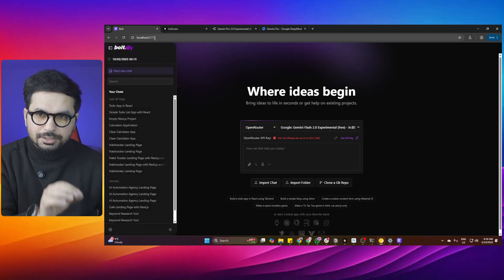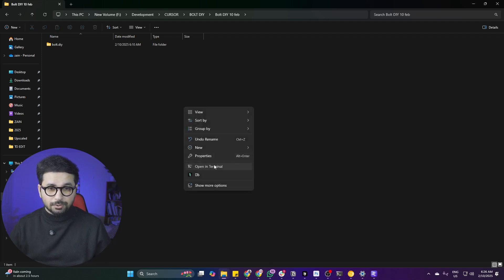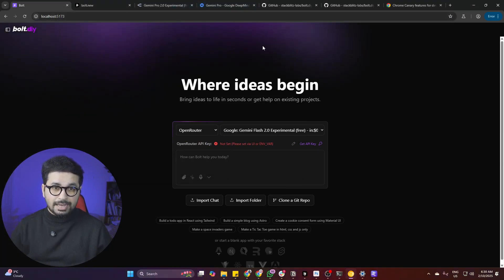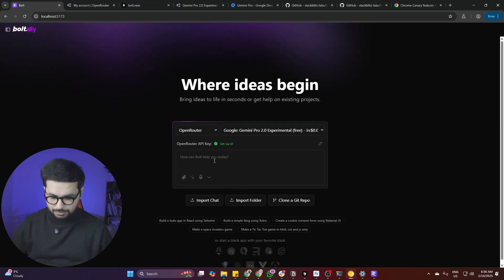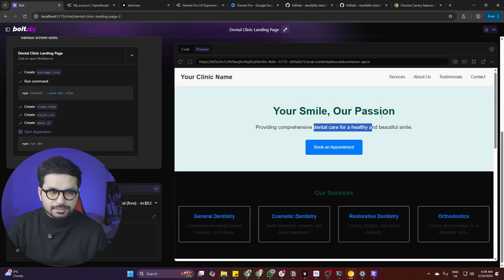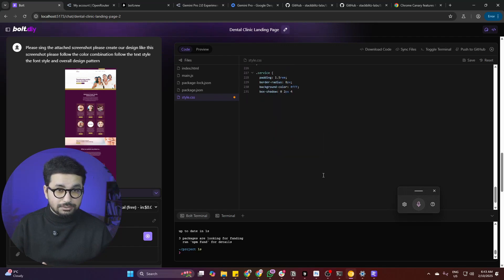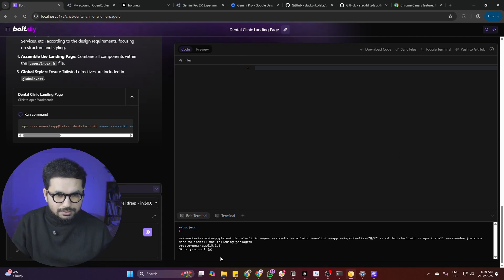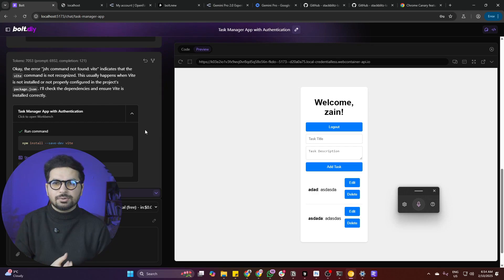Bolt.DIY + Gemini Pro 2.0 : Develop a Full-stack App For FREE Without Writing ANY Code!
Bolt DIY + DeepSeek-V3 + Gemini 2.0: Best FREE AI Coder?

✨ What’s Included?